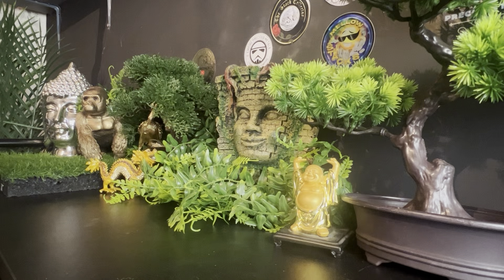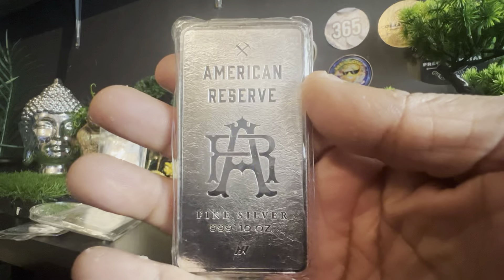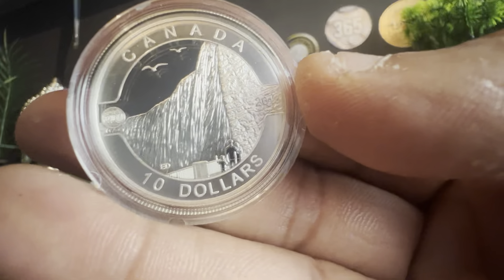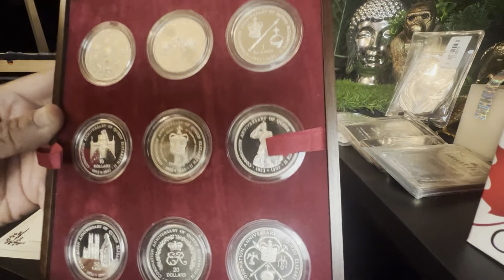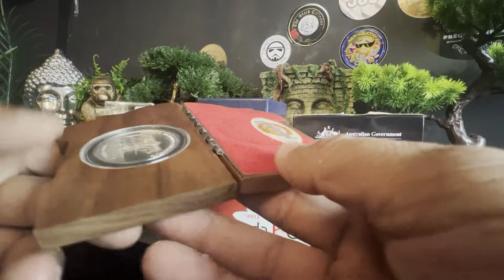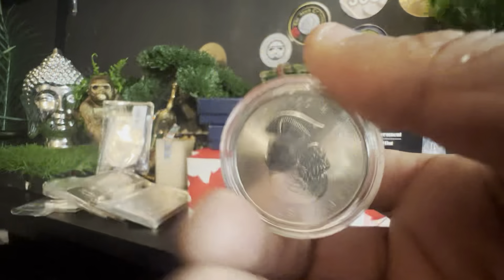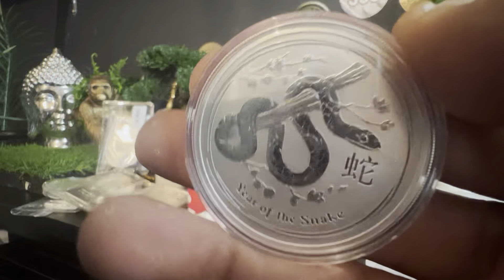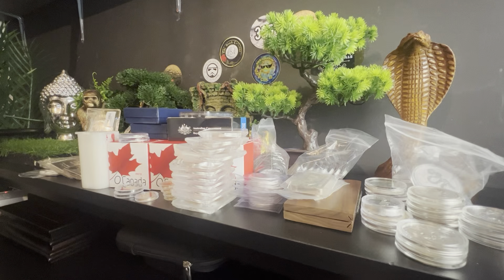Massive unboxing for the next auction on Friday 3rd November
Great silver and gold building up for the auction on Friday 3rd November

Correspondence

COBRASTACKER
Sheerness
Me12 9bw